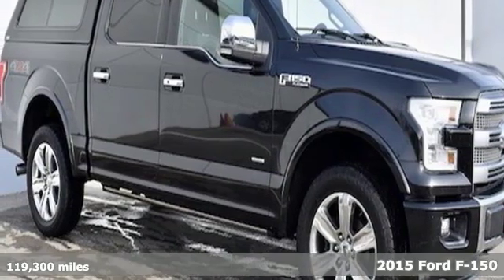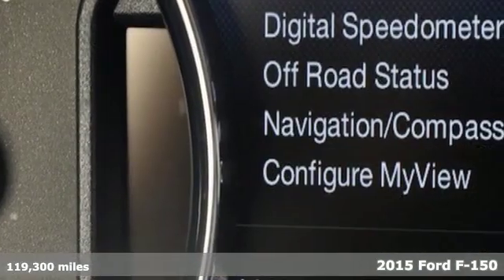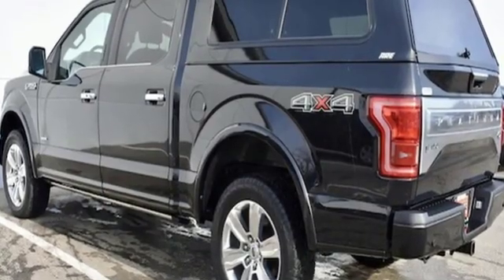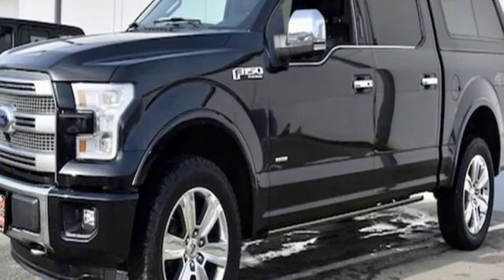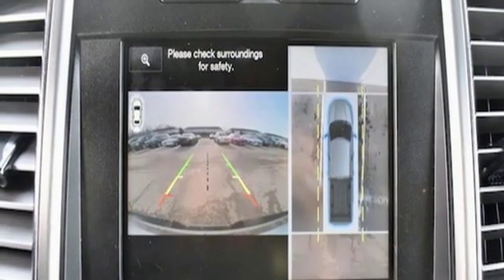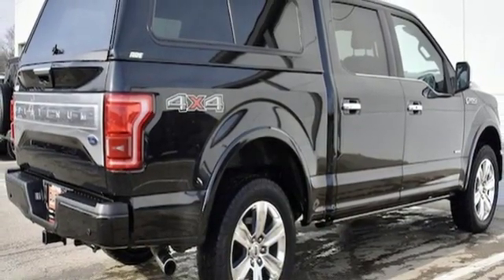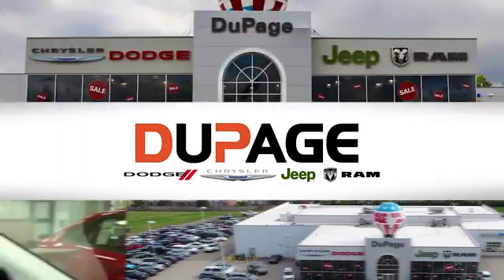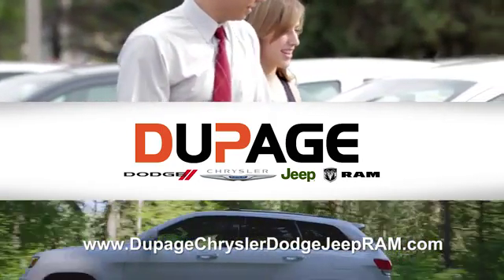Used 2015 Ford F-150 Glendale Heights IL Chicago, IL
Year: 2015
Make: Ford
Model: F-150
Engine: 3.5L V6
Transmission: Automatic 6-Speed
Color: Black
Mileage: 119300
Stock #: 190474A
VIN: 1FTEW1EG1FFA32946
Black 2015 Ford F-150 Platinum 4WD 6-Speed Automatic Electronic EcoBoost 3.5L V6 GTDi DOHC 24V Twin Turbocharged **One Owner** **LOCAL TRADE** **LEATHER-HEATED SEATS** **ACCIDENT FREE CARFAX** **BLUE TOOTH** **AWD-4WD** 4WD 10 Speakers 20 Polished Aluminum Wheels 4-Wheel Disc Brakes ABS brakes Adjustable pedals Air Conditioning AM/FM radio: SiriusXM Auto High-beam Headlights Auto tilt-away steering wheel Auto-dimming door mirrors Auto-dimming Rear-View mirror Automatic temperature control Black Unique Multi-Contour Leather Bucket Seats Blind spot sensor: BLIS warning Brake assist Bumpers: chrome CD player Class IV Trailer Hitch Receiver Compass Delay-off headlights Driver door bin Driver vanity mirror Dual front impact airbags Dual front side impact airbags Electronic Stability Control Exterior Parking Camera Rear Front anti-roll bar Front Bucket Seats Front Center Armrest Front dual zone A/C Front fog lights Front reading lights Front wheel independent suspension Fully automatic headlights Garage door transmitter Genuine wood door panel insert Heated door mirrors Heated front seats Heated rear seats Heated steering wheel Illuminated entry Integrated Trailer Brake Controller Low tire pressure warning Memory seat Navigation System Occupant sensing airbag Outside temperature display Overhead airbag Overhead console Panic alarm Passenger door bin Passenger vanity mirror Pedal memory Power door mirrors Power driver seat Power passenger seat Power steering Power windows Premium audio system: Sony Radio data system Radio: Sony Single CD w/HD & SiriusXM Satellite Rain sensing wipers Rear Parking Sensors Rear reading lights Rear seat center armrest Rear step bumper Rear window defroster Remote keyless entry Security system Speed control Speed-sensing steering Split folding rear seat Steering wheel memory Steering wheel mounted audio controls SYNC with MyFord Touch Tachometer Telescoping stee

Address:
433 East North Avenue